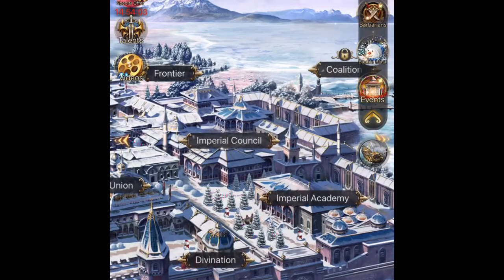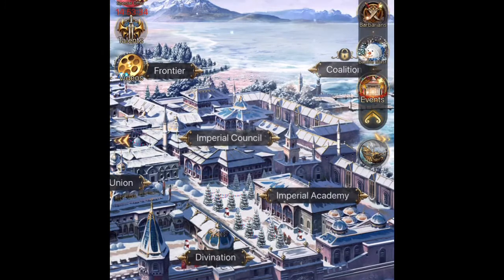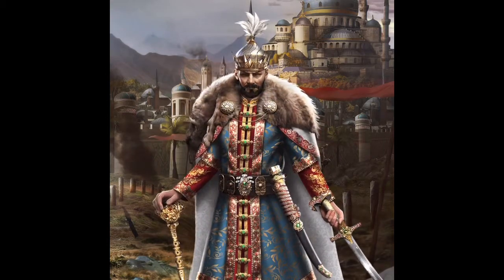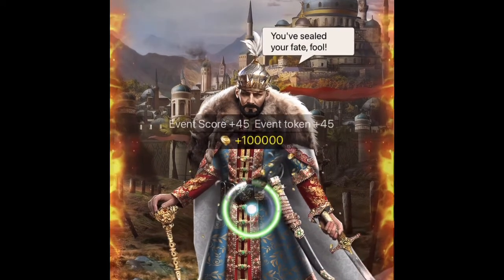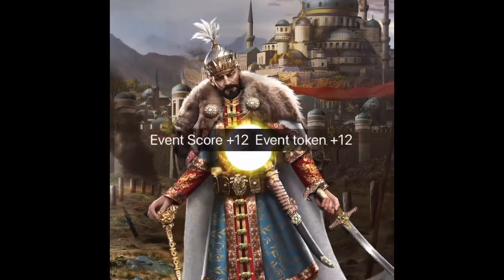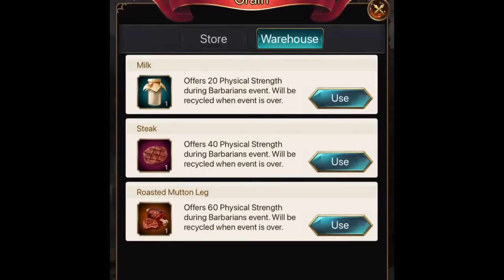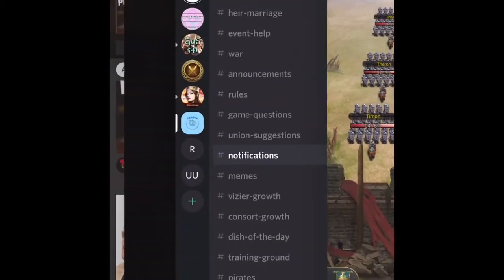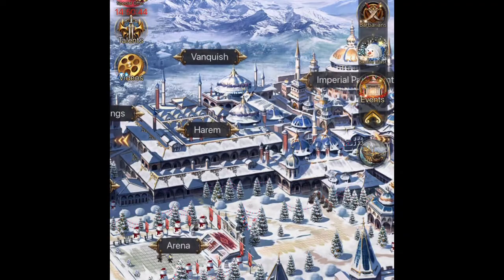Barbarians Help (Game of Sultans)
Explaining the rage triggers on Game of Sultans. :)

Sorry for the heavy breathing!!